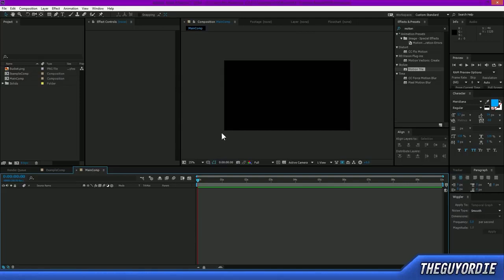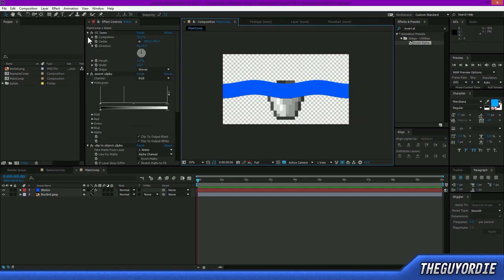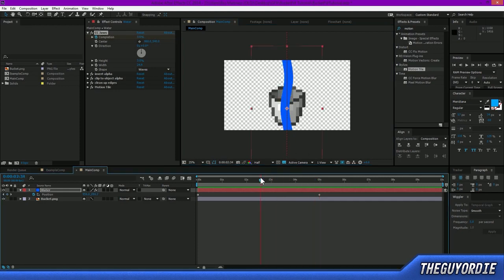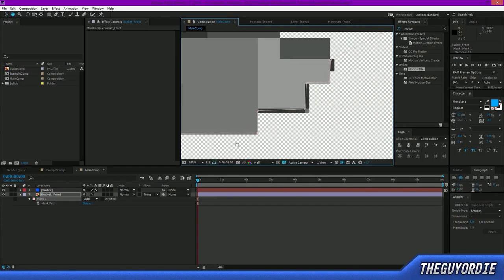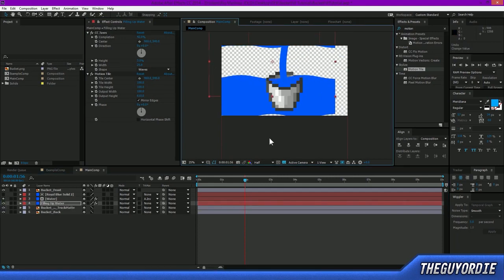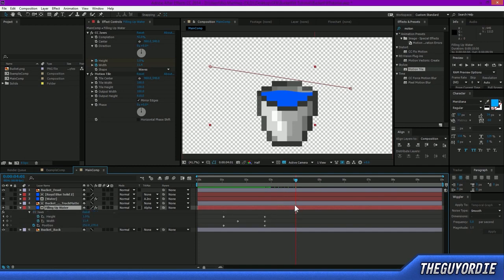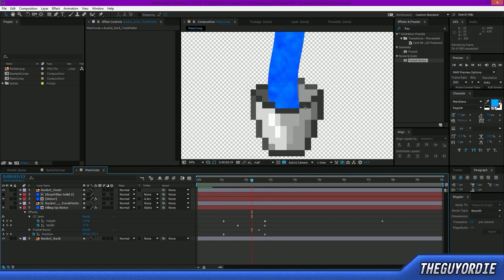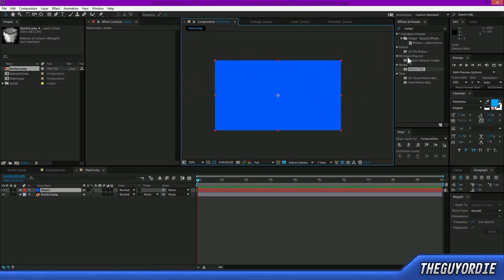[TUTORIAL] Minecraft Bucket Filling Effect Tutorial for Intro Makers! After Effects How To